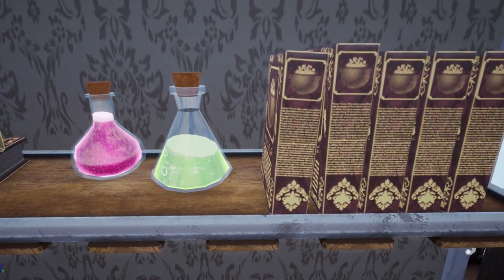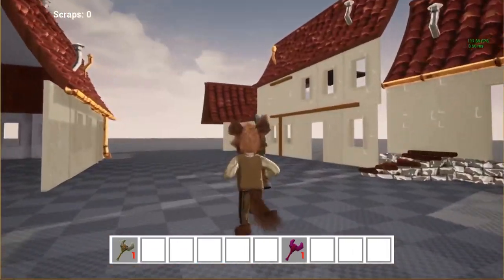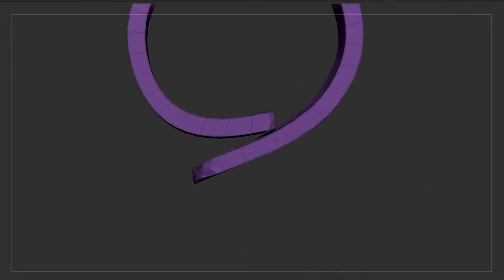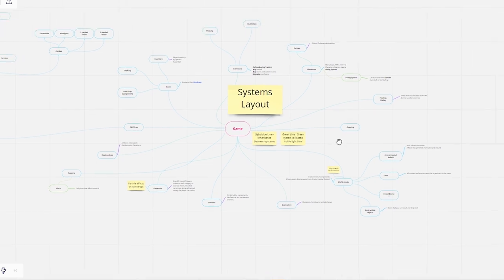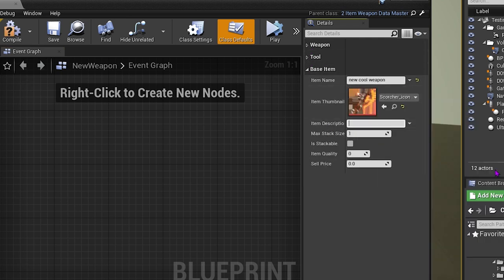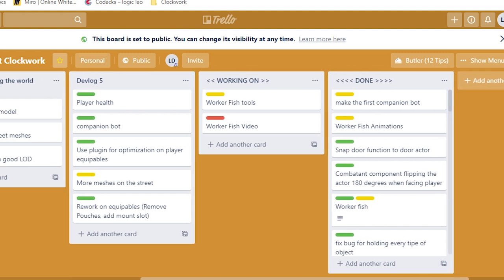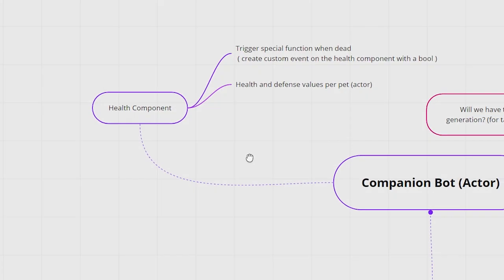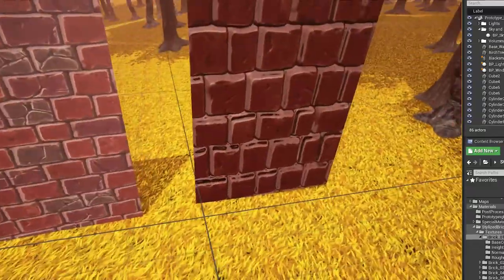How to plan and organize your indie game project | Project Clockwork | Indie Game Devlog 5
In this video, I will share with you some of the stuff I've learned on how to plan and organize your game and the beauty of game development project management ! Let me know what you think on the comments section down below.

Timestamps:
00:00 - Intro
01:27 - MindMaps
04:23 - Rework on Item System
07:24 - Codecks
08:59 - Pets
09:58 - Fish Bois
10:29 - New assets
11:47 - Ending